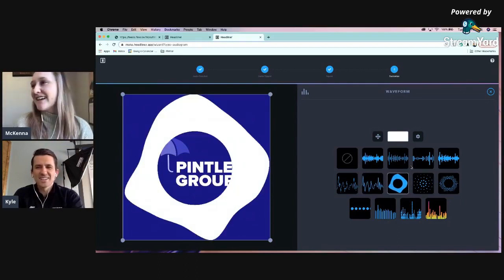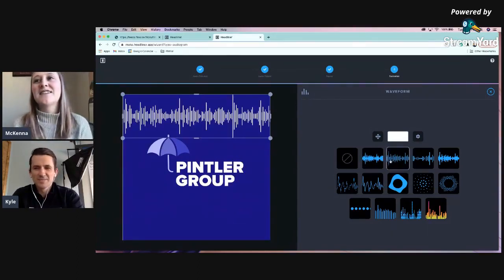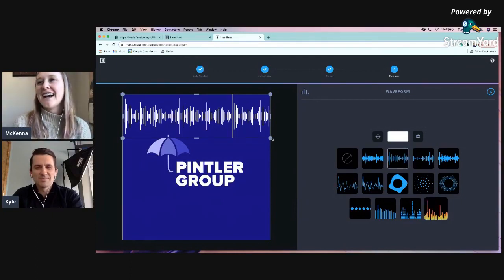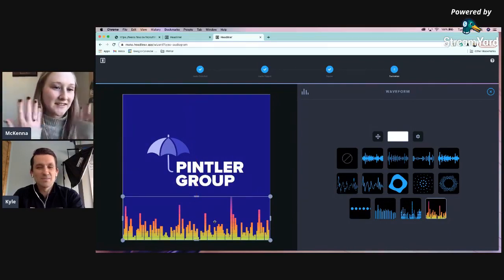Tuesday Tactic: Repurposing Content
Kyle and McKenna discuss how to repurpose your podcasts using Headliner to get the most out of your content.